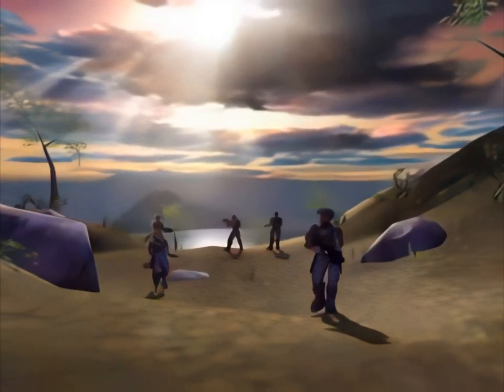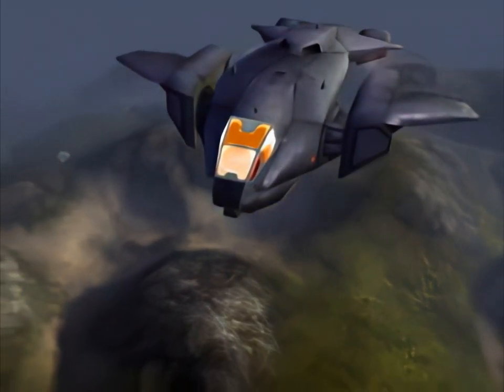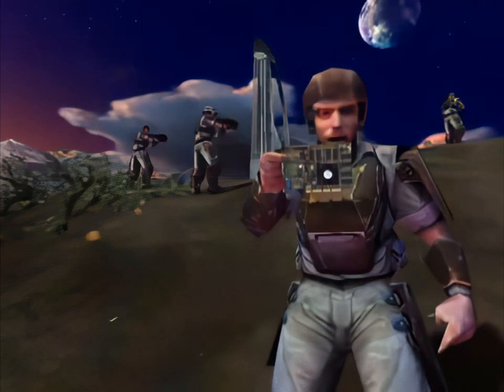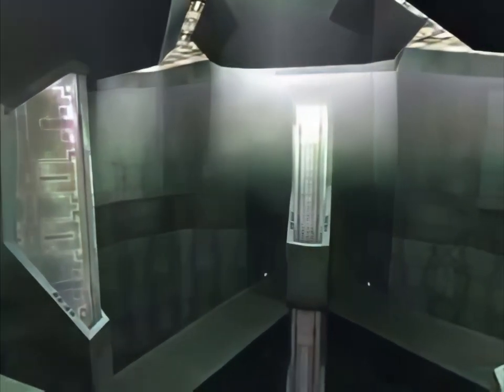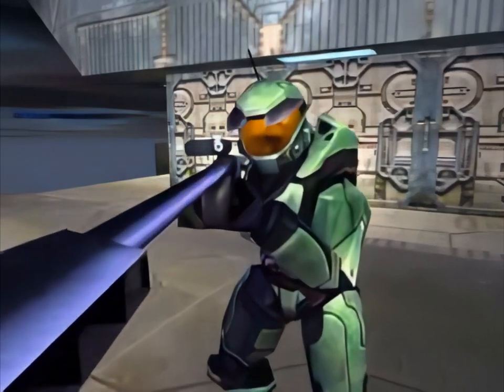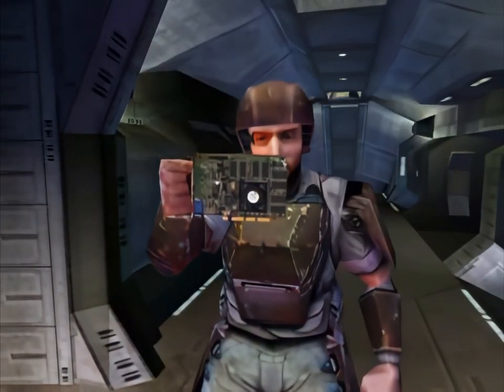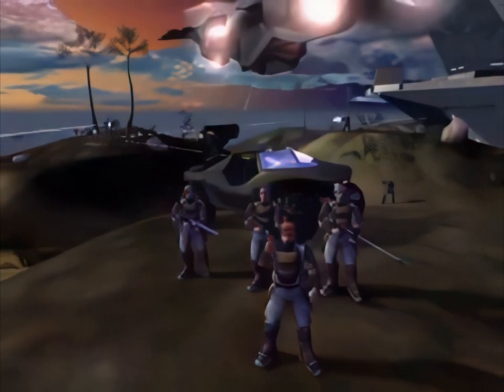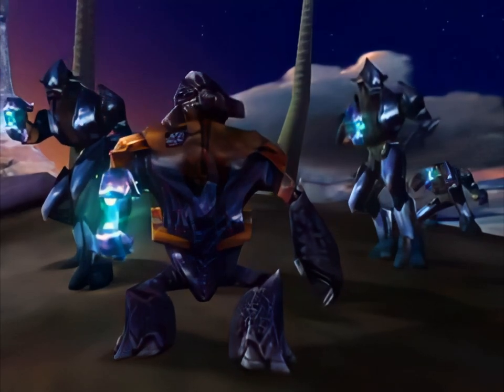Halo GeForce 2 GTS Promo [AI Upscaled, HD]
NVidia - "This is the future of Gaming!"
☇ follow all of these or i will quad-laser you

⦿ 𝘗𝘊 𝘚𝘗𝘌𝘊𝘚:
• Intel Core i7-8700 CPU @3.20Ghz
• GeForce RTX 2070S 8.0GB
• ASUS ROG STRIX Z390-E GAMING
• G.Skill Trident Z 2x8.0GB @3200 MHz

⦿ 𝘎𝘌𝘈𝘙:
• Monitor: AOC C24G1 1ms @144.0Hz
• Headset: Razer Kraken White
• Keyboard: HyperX Alloy FPS Pro
• Mousepad: HyperX HX-MPFS-XL
• Camera: GoPro HERO7 Black

★ 𝘔𝘐𝘓𝘌𝘚𝘛𝘖𝘕𝘌𝘚 ★
➲ 2,500: 12/17/19
➲ 5,000: 7/25/20
➲ 10,000: 9/03/20
➲ 20,000: 9/29/20

Thanks to Dobermann Studios for letting me use Halo Zero's logo (as an HD remake) as avatar). Check their great games